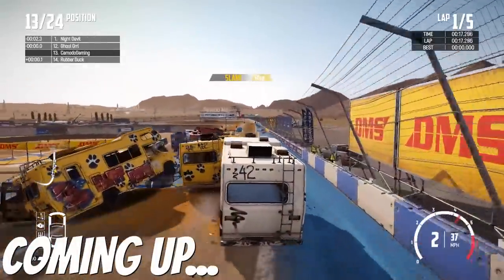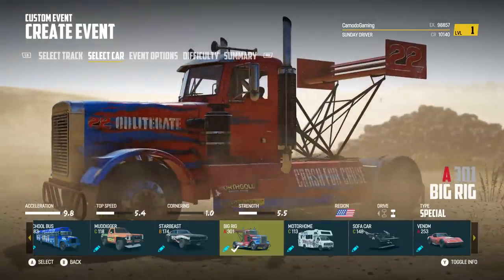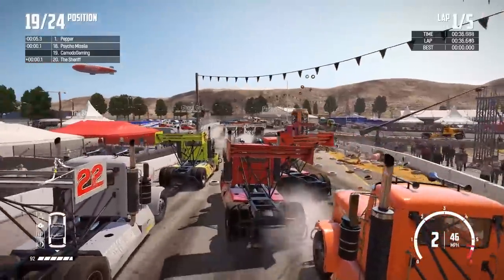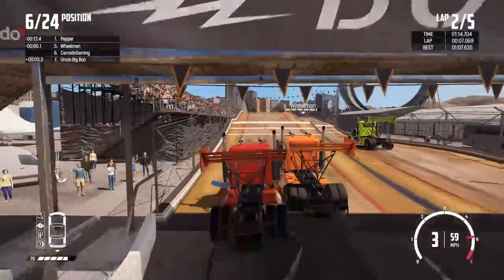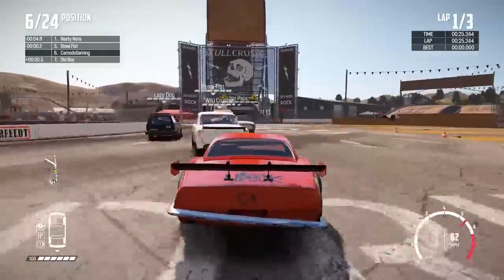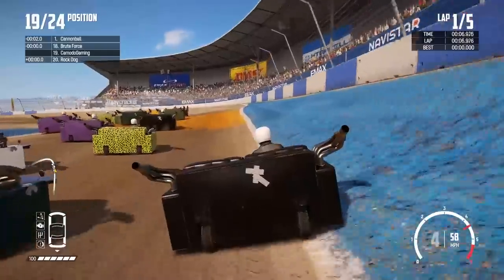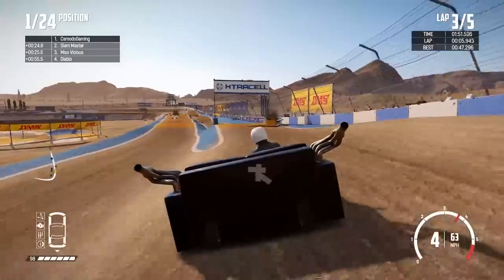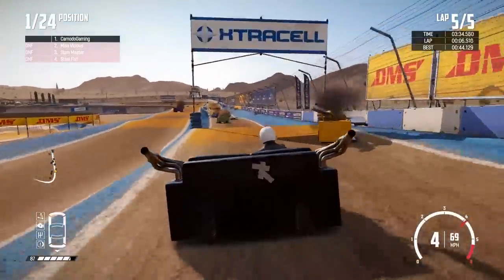Big Rig & Couch Racing In The NEW Update! - Wreckfest Update Gameplay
Today Camodo gaming is back with Wreckfest and we are checking out the new update. We will race and crash our way to the top!